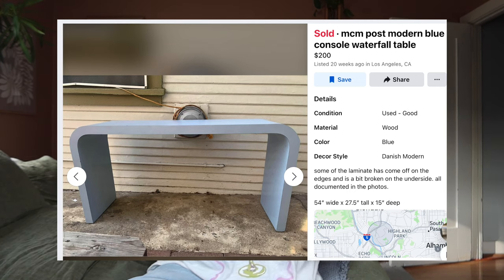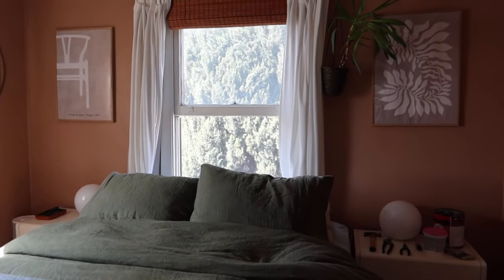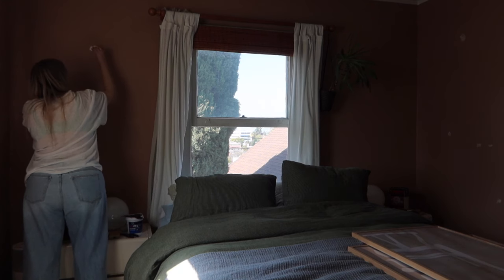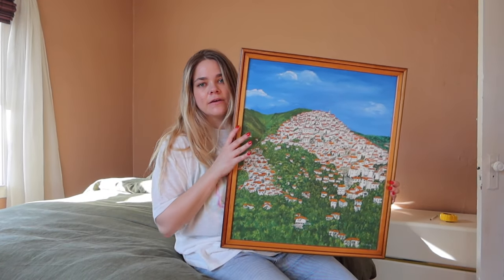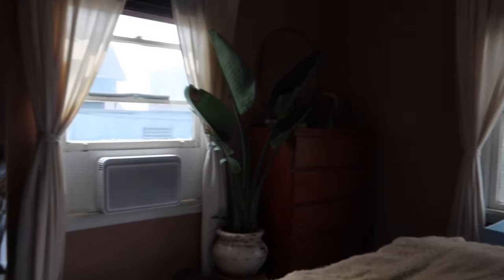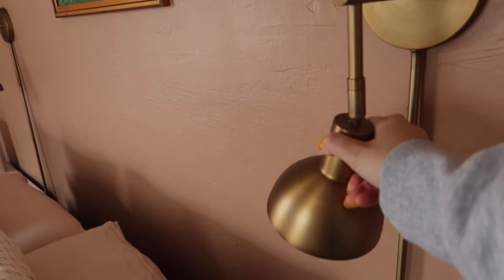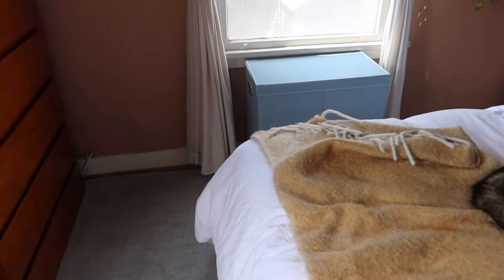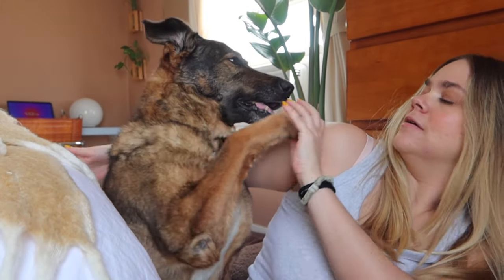refreshing our bedroom for spring: renter-friendly, affordable, vintage furniture finds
Welcome back! We’re Katie and Cody, a.k.a. Highboy LA! We’ve been wanting to rearrange and switching some things up in our bedroom for a while now, and we finally got around to it. We found a powder blue vintage console, some brass sconces, and a gorgeous antique painting that we wanted to combine in the new space. It feels so serene in here now, we’re in love! Just in time for spring. Let us know what you think :)

Amazon storefront

PRODUCT LINKS:
Brass sconces
White duvet cover
Duvet insert
Smart bulbs
Full-length mirror
Circle mirror
Disco ball planter
Dog bed
Coffee table book

OUTFIT:
Oversized martini t-shirt
Baggy jeans